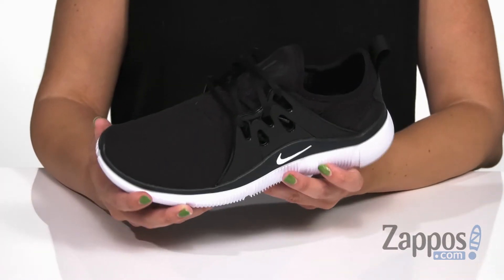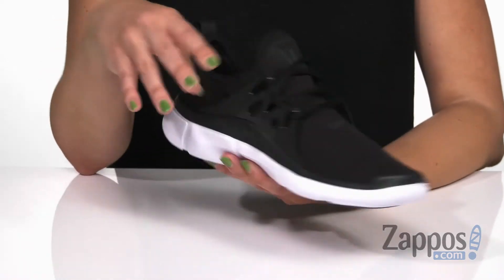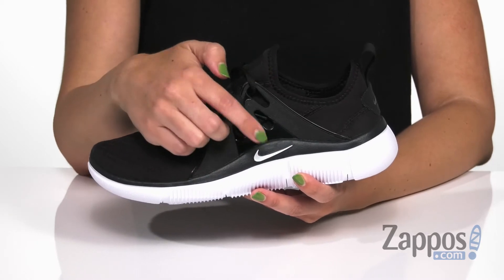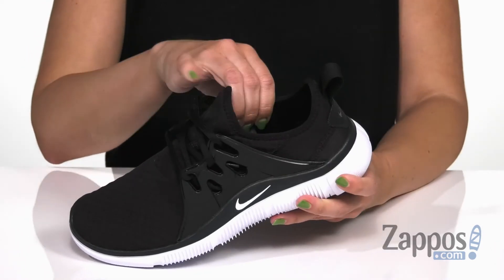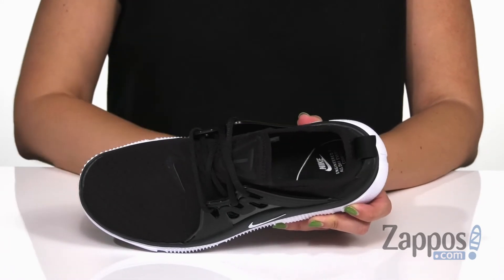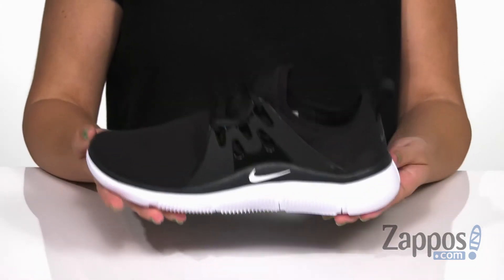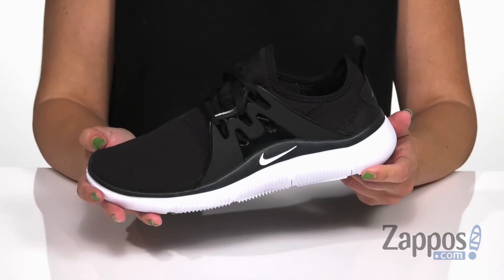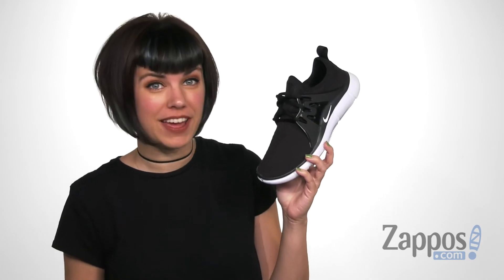Nike Acalme SKU: 9199776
The Nike&reg; Acalme sneaker gets you into the fast lane with lightweight mesh uppers, foam midsole and outsole, and a durable TPU cage.
Bootie construction keeps the foot locked in for a secure fit.
Pull tab at heel.
Midsole features Tri-Fusion foam to ensure responsive comfort underfoot.
Imported.